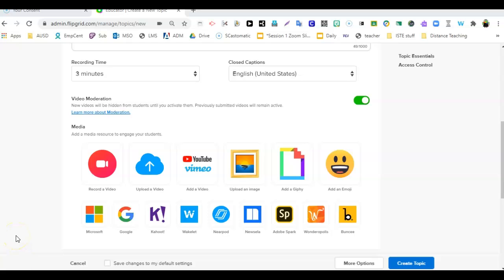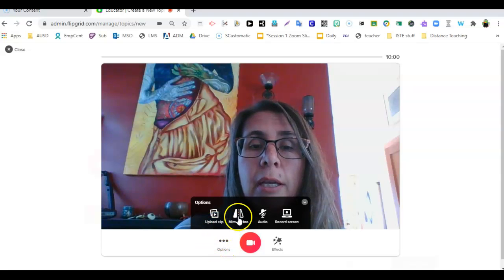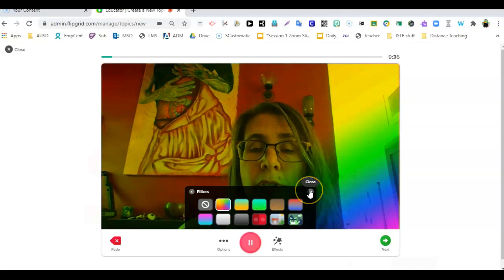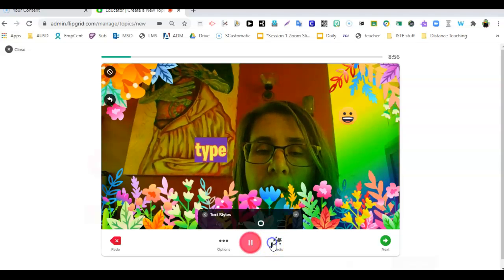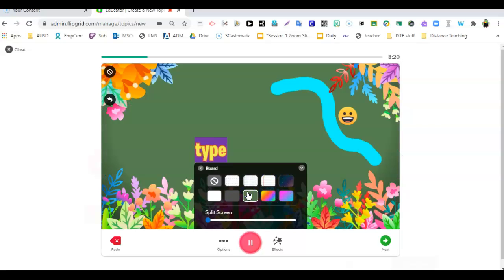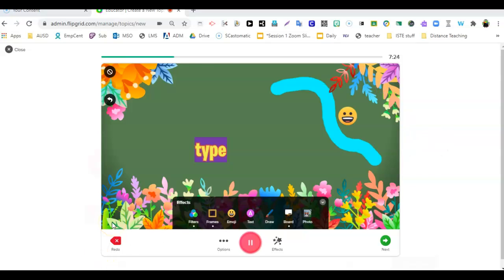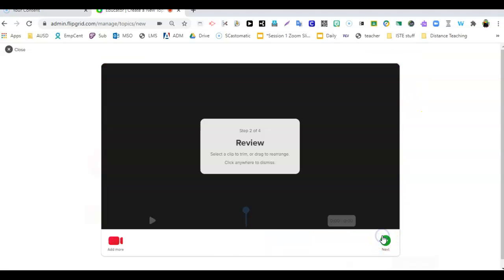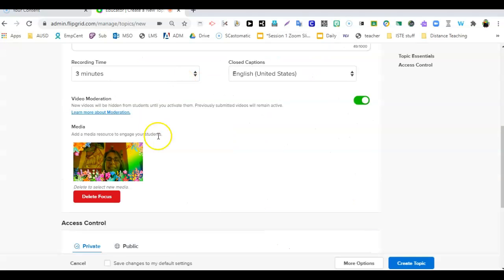Flipgrid Camera Options and Effects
A quick review of the Flipgrid camera basics.